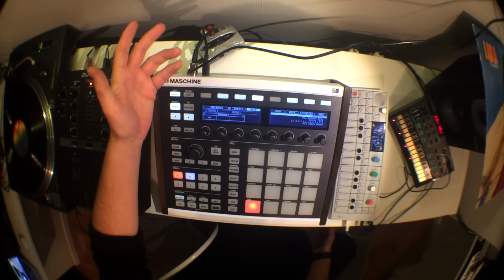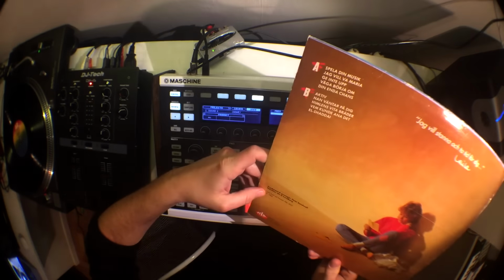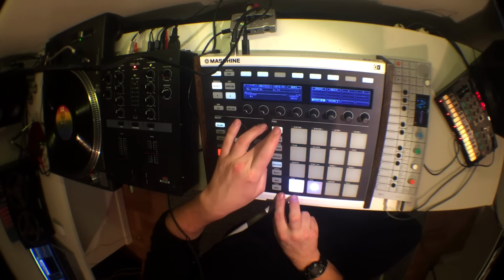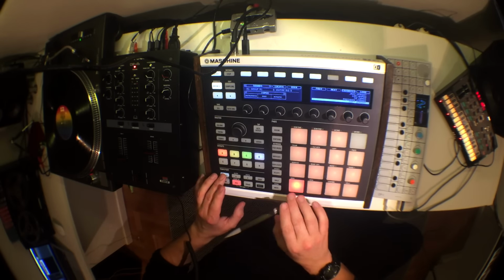Sampled beatmaking on Maschine + Scratching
This is day 6 of daily videos from me.
I really put this video together quickly so Im just soft of happy with it... Im glad I'm still keeping up with this 12 days of christmas project of mine though.